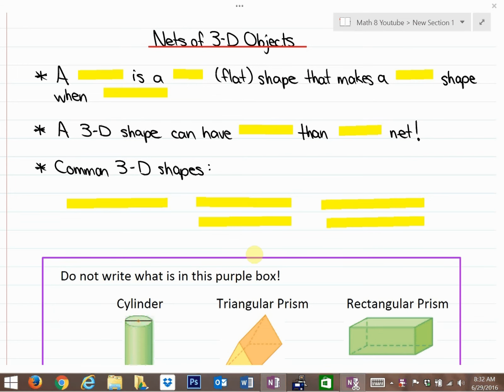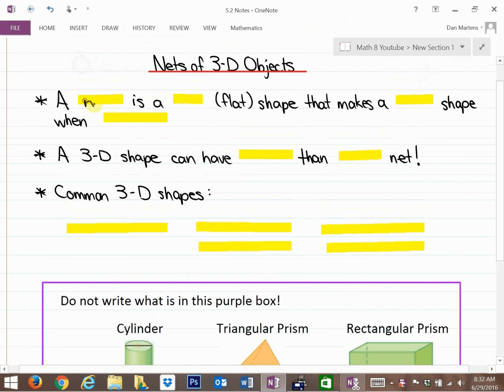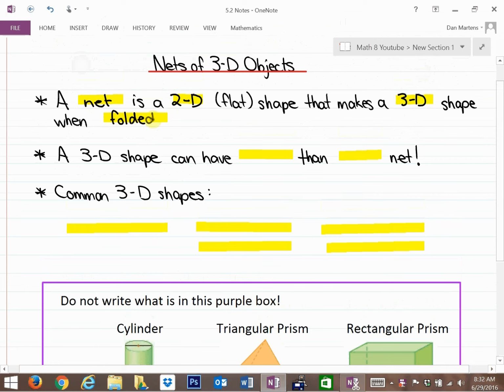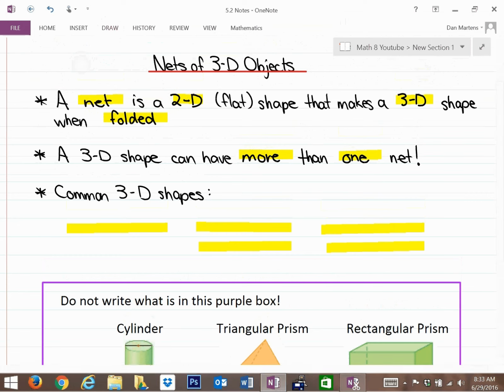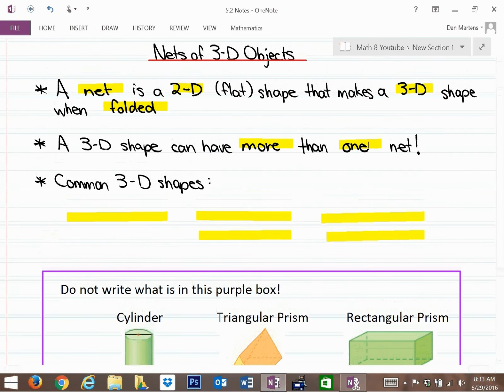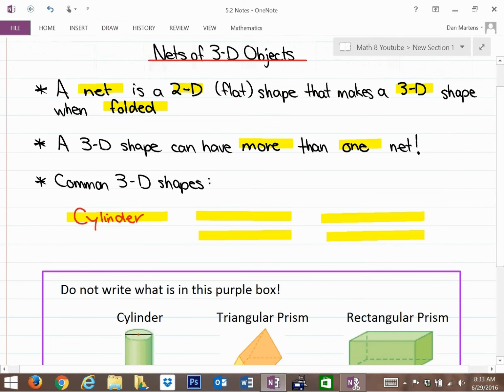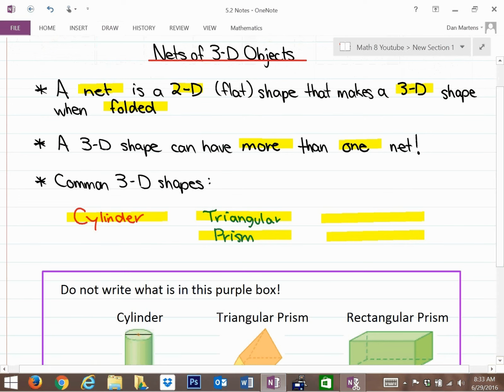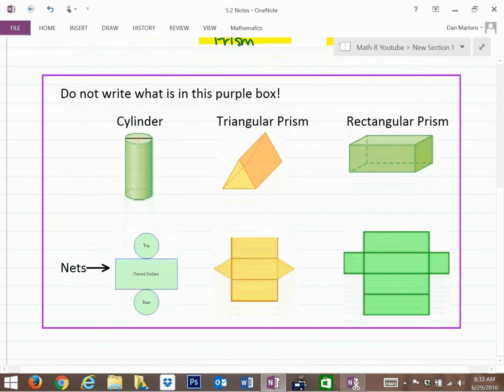5.2: Nets of 3-D Objects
Nets of 3-D Objects